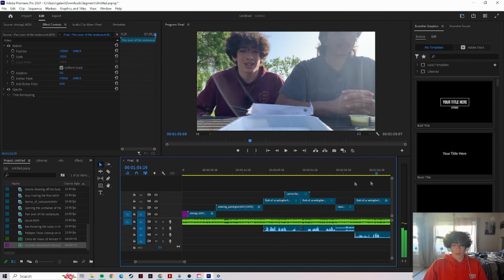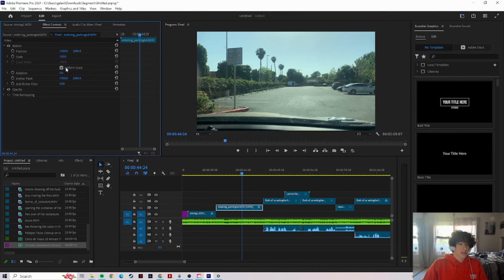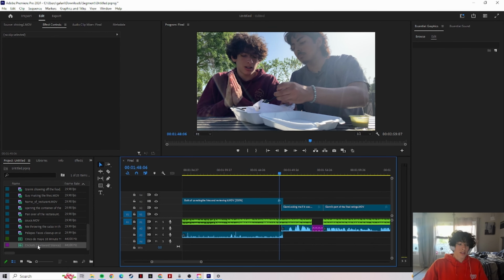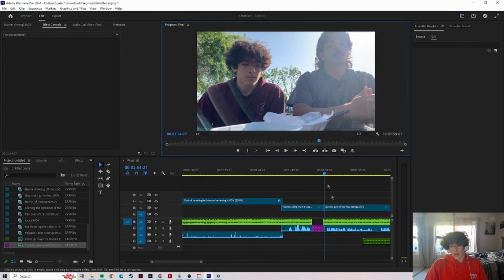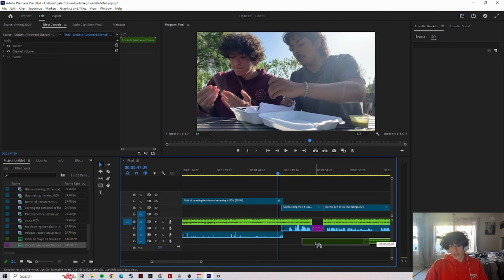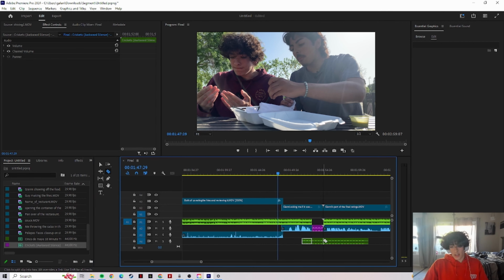2024 "APLHA$" Final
Students were given 20 minutes to explain all that they have learned in Media Concepts.